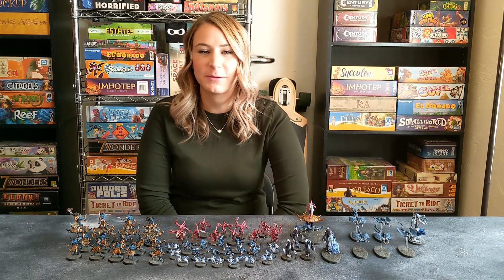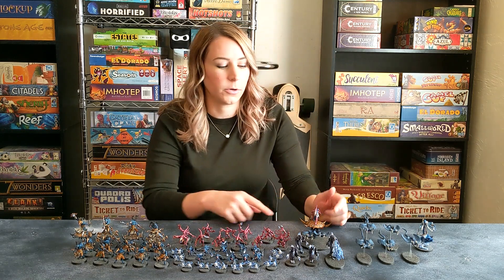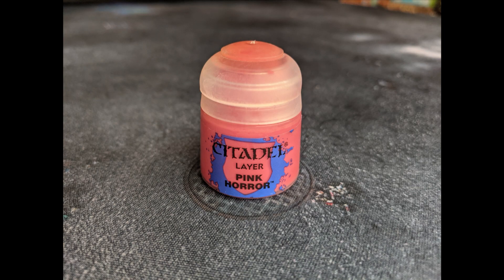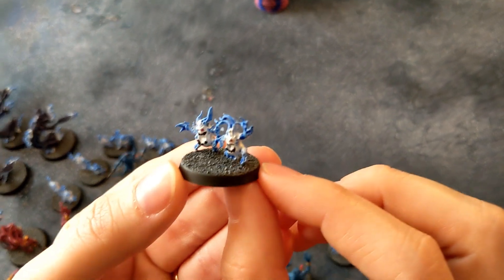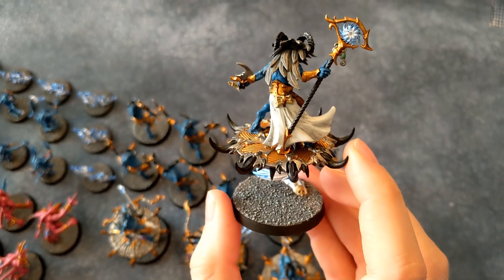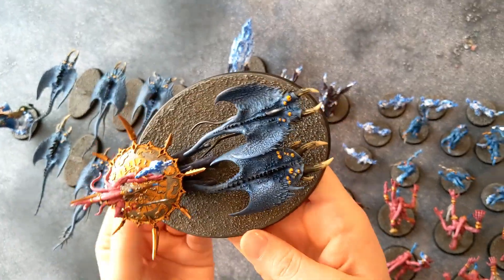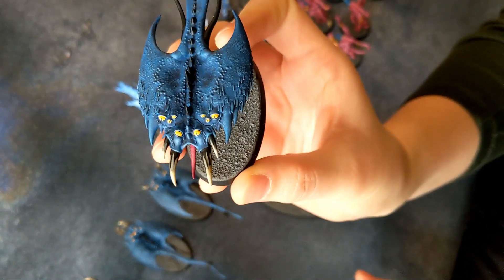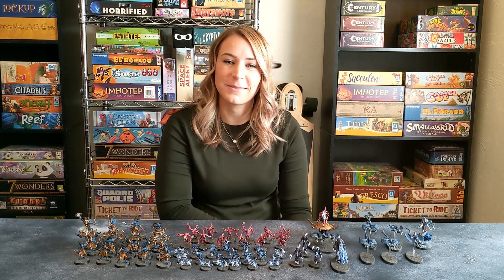Mallorie's Tzeentch Army - A Warhammer Girl's Thoughts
I talk about how I started my Tzeentch army, their different paint schemes, and a bit about their playstyle.
Also we're now on Facebook!